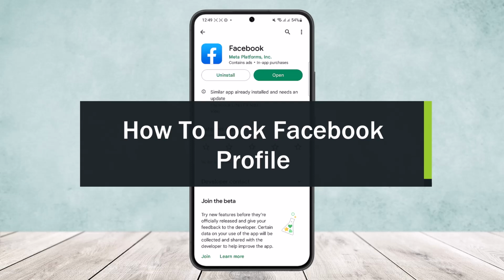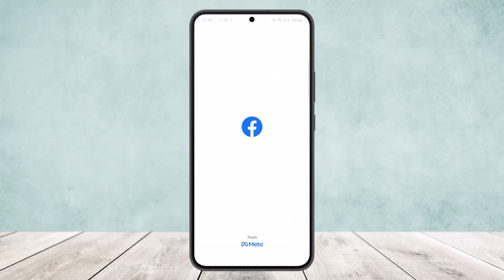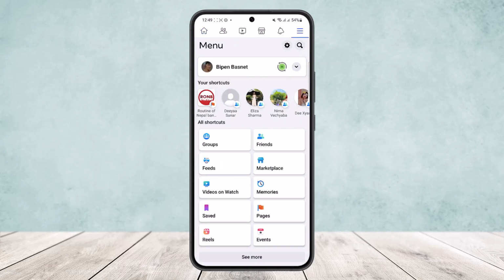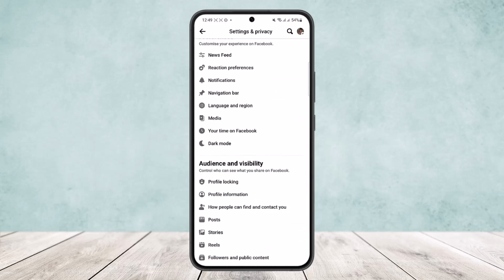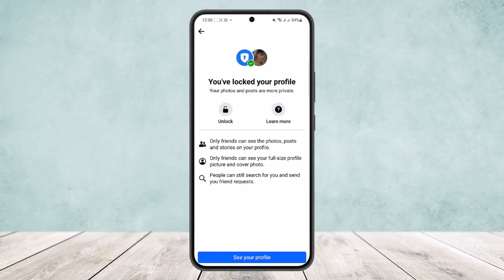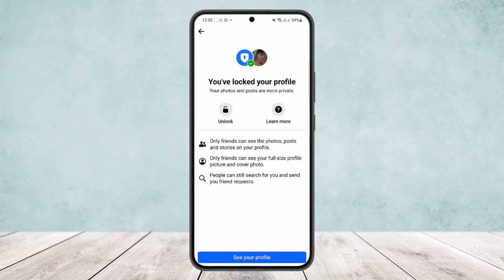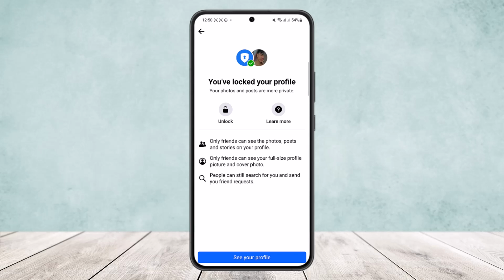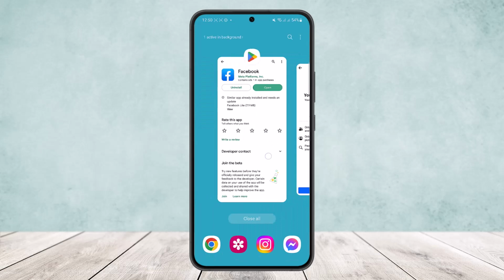How To Lock Facebook Profile !!!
In this tutorial video, I will simply show you how to lock facebook profile. So just make sure to watch this video till the end.

~ Video Chapters:
0:00 Introduction
0:12 Lock Profile
1:08 Outro